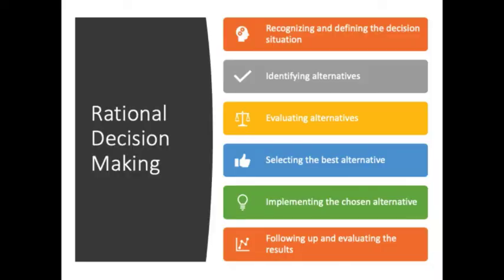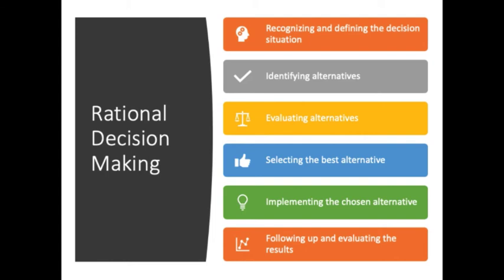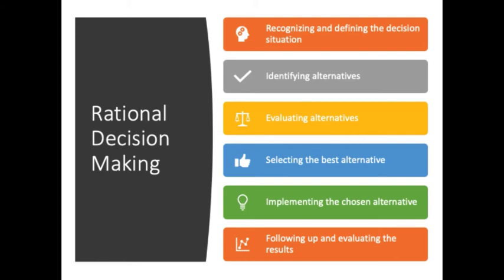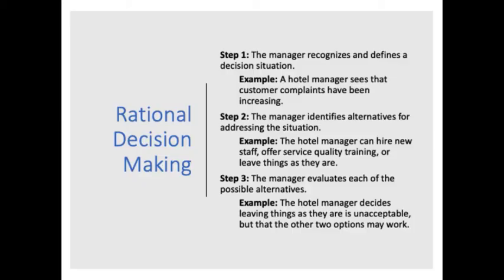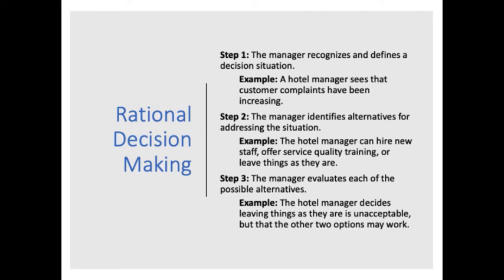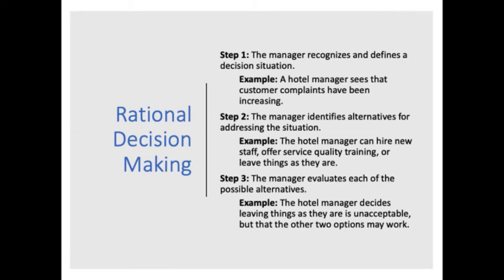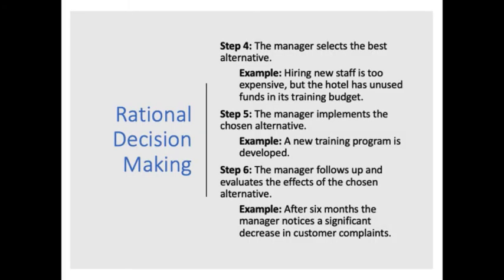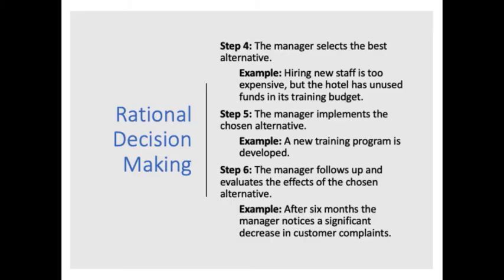Lecture 9-9 Decision Making, Part 2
Module 9 - Leadership and Decision Making
Video 9 - Decision Making, Part 2